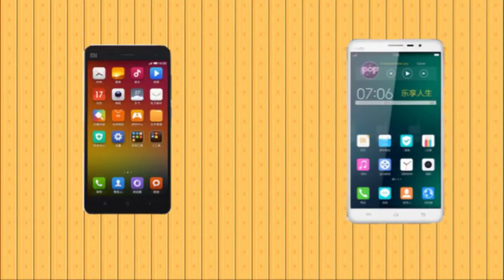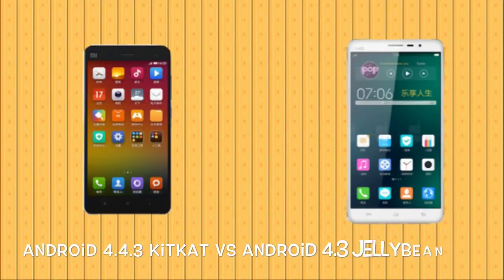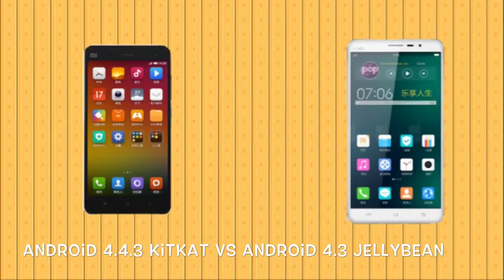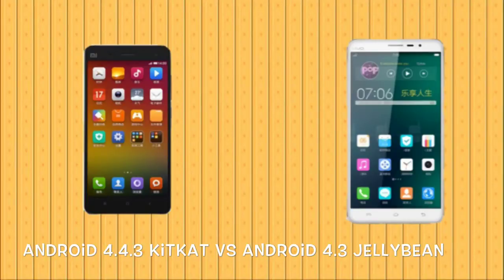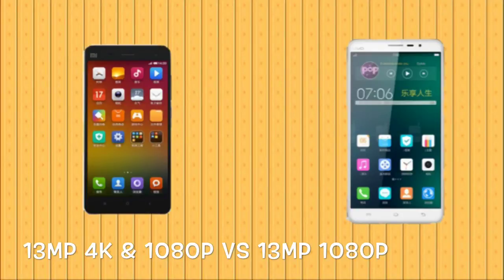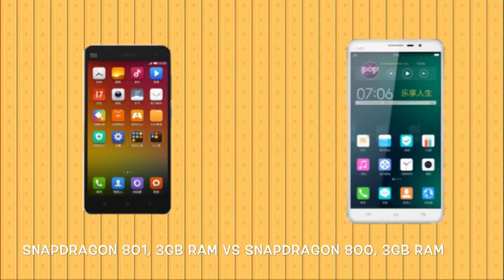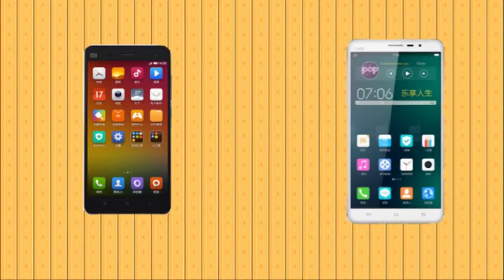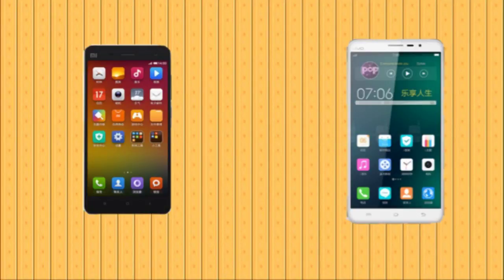Xiaomi Mi4 vs Vivo Xplay 3S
Xiaomi Mi4 vs Vivo Xplay 3s. A comparison of Xiaomi Mi4 vs Vivo Xplay 3s including display, camera, batter, hardware, software, price and availability.

The Xiaomi Mi 4 comes with a 5-inch 1080p, fully laminated display and top notch hardware: it runs on the quad-core Qualcomm Snapdragon 801 system chip clocked at up to 2.5GHz, and comes with a plentiful 3GB of RAM. The battery is a sizable 3080 mAh pack that can last around a day and a half according to Xiaomi, more than most other 5-inch flagship phones. The Mi 4 also supports quick charging, so you can juice it up to 60% in less than an hour. In terms of cameras, the Mi 4 boasts a 13-megapixel rear one and a high-res, 8-megapixel shooter with a Sony sensor up front. The Mi 4 comes in two versions: one with 16GB of internal storage, and another one that makes a jump directly to 64GB, skipping a 32GB model. The storage is also of the fastest eMMC 5.0 kind.